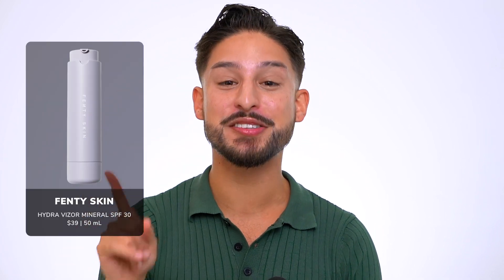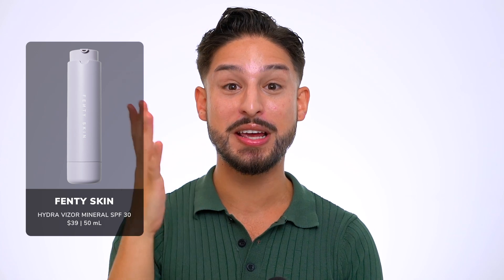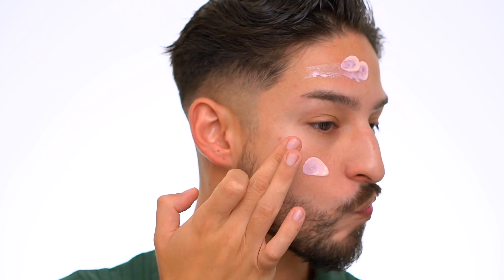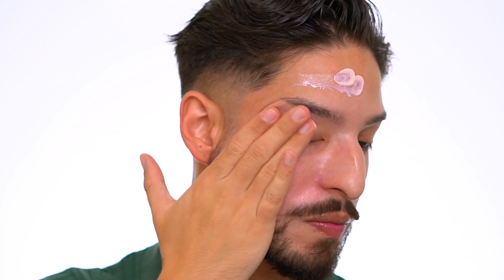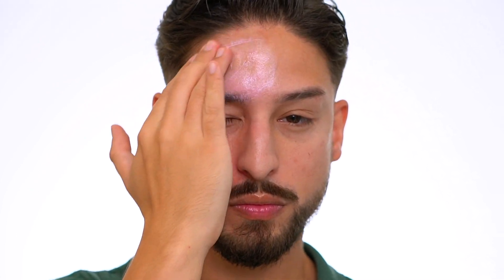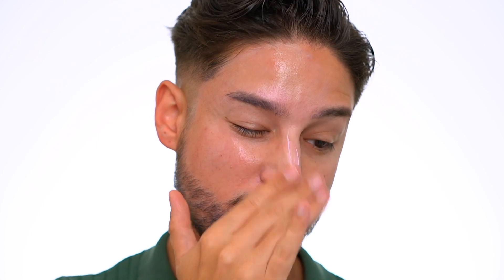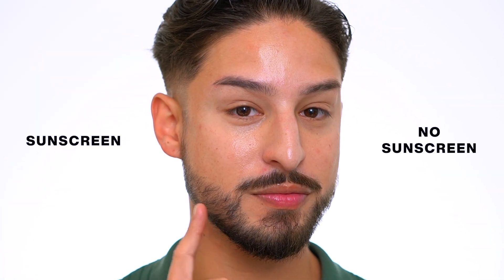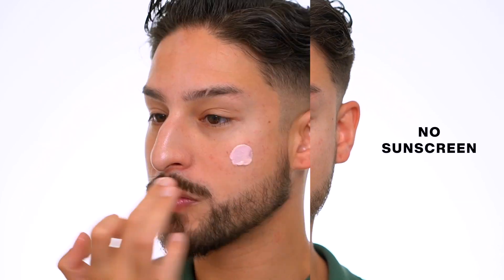Fenty Skin MINERAL Hydra Vizor Sunscreen Review | Brown Skin Friendly?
Hola hola everyone! I finally got around to reviewing the much-awaited Fenty Skin Hydra Vizor Mineral SPF 30 and spill the tea on its formulation and how it wears on the skin, especially if it gives a white cast. Let me know what you think and if you've gotten to try it out!

Here’s the link to @TamunoAbbey’s review as well!

00:00 Intro
02:41 Application footage
04:20 Product information
05:02 Ingredient callouts
07:42 Beard - How does it wear on facial hair/hairline?
08:33 Beading - How does it play with other skincare?
09:04 Beat - How does it wear under makeup?
09:55 Brown skin friendly - Does it leave a white cast?
11:17 Some marketing "issues"
13:28 Outro
Products Mentioned:
Fenty Skin Hydra Vizor Mineral SPF 30

Follow me for more skincare content!